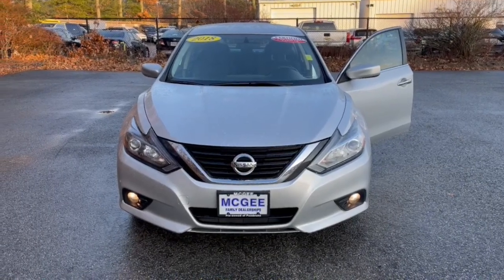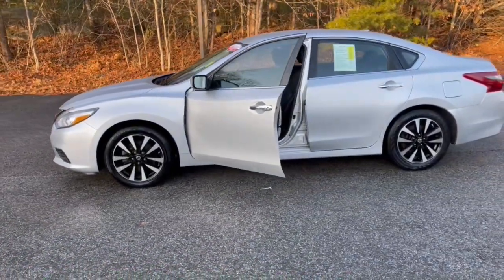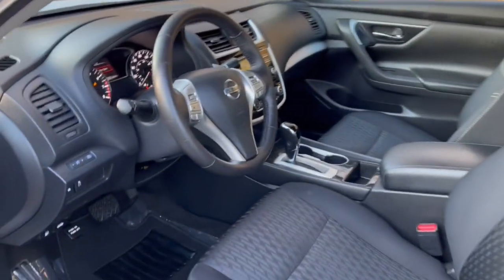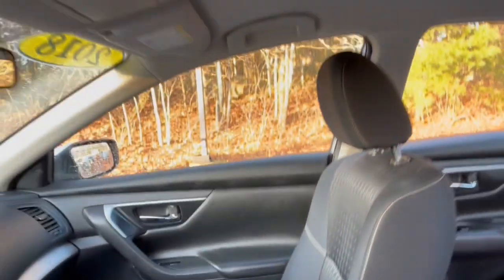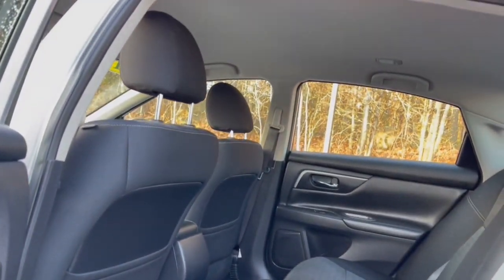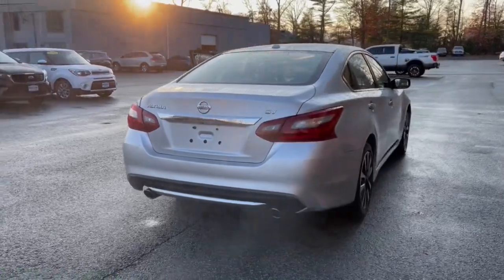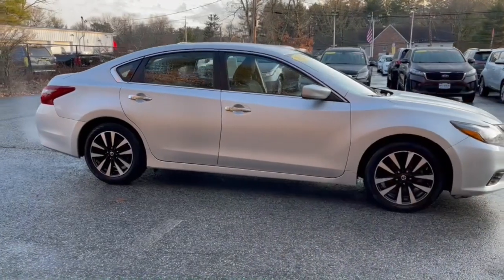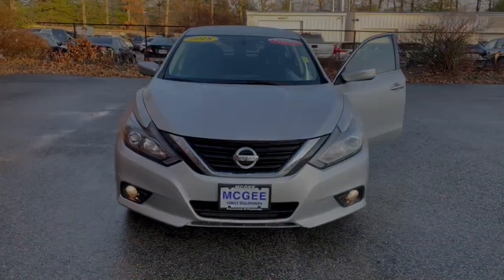2018 Nissan Altima Plymouth, Marshfield, Pembroke, Weymouth, and Brockton, MA IC9020P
Brilliant Silver Used 2018 Nissan Altima available in Plymouth, Massachusetts at McGee Preowned Superstore. Servicing the Marshfield, Pembroke, Weymouth, and Brockton, MA area.
2018 Nissan Altima 2.5 SV Sedan - Stock#: IC9020P - VIN#: 1N4AL3AP9JC274750

: 2018 Nissan Altima 2.5 SV - JUST REPRICED FROM $23,959, EPA 38 MPG Hwy/27 MPG City! Excellent Condition. Remote Engine Start, CD Player, Dual Zone A/C, Cross-Traffic Alert, Blind Spot Monitor, Bluetooth, Back-Up Camera, Aluminum Wheels, iPod/MP3 Input CLICK ME! KEY FEATURES INCLUDE: Satellite Radio, iPod/MP3 Input, Remote Engine Start MP3 Player, Remote Trunk Release, Keyless Entry, Steering Wheel Controls, Child Safety Locks. Nissan 2.5 SV with Brilliant Silver exterior and Charcoal interior features a 4 Cylinder Engine with 179 HP at 6000 RPM*. Clean Autocheck Report! Autocheck 1 Owner, Non-Smoker vehicle VEHICLE REVIEWS: KBB.com's review says If you're looking for a stylish and comfortable family-friendly sedan with a solid reputation for reliability and value, you'll like the 2018 Nissan Altima.. Great Gas Mileage: 38 MPG Hwy. A GREAT VALUE: Reduced from $23,959. WHO WE ARE: Here at McGee Pre-Owned Superstore, Customer Service is our #1 priority. The McGee Family Dealerships have been serving the South Shore for over 40 years and we would love to make you part of our family. When you purchase your pre-owned vehicle from McGee, it's a personal transaction between our family and yours. We understand our customers are our reason for being in business. Feel free to set up a test drive or discuss your options with our friendly sales staff - Call, Click or Visit! Please confirm the accuracy of the included equipment by calling us prior to purchase. Tax, title, registration and $498 Doc fee Extra.